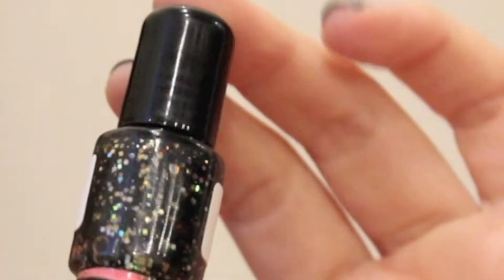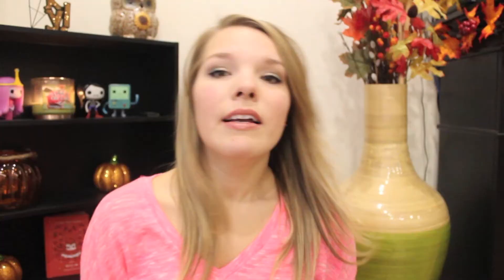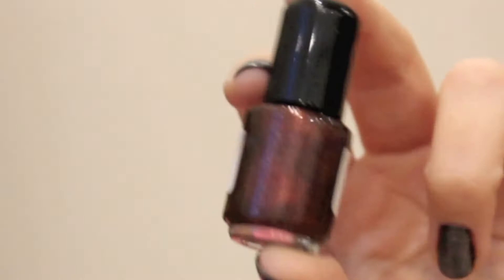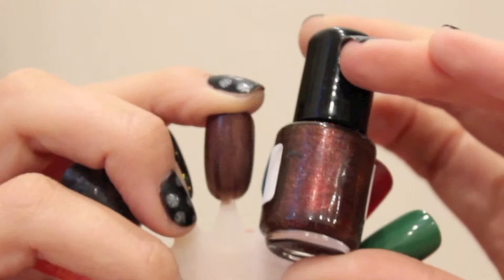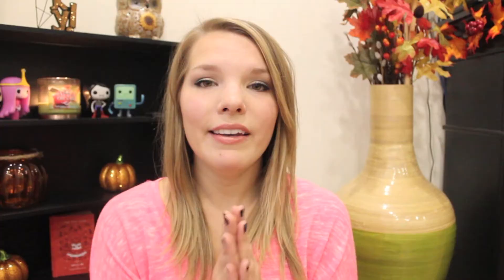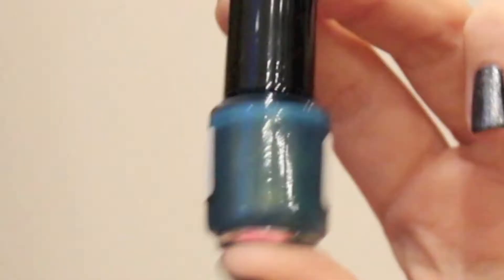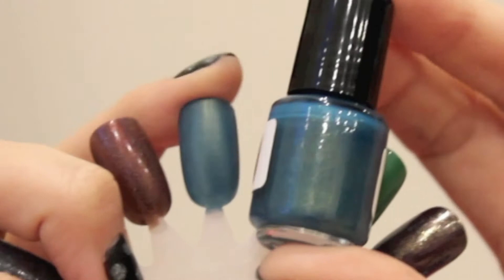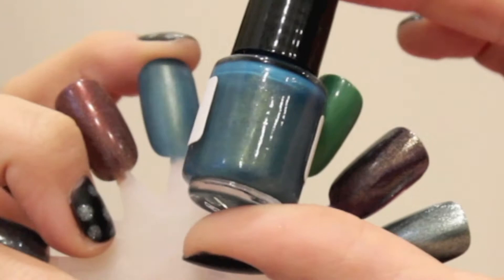Nail Polish Haul - Native War Paints - Indie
Hello All - Take a Peak Below!

Shop NuMe!
NuMe: goo.gl/5l404V

xoxo
Jamie-Leigh